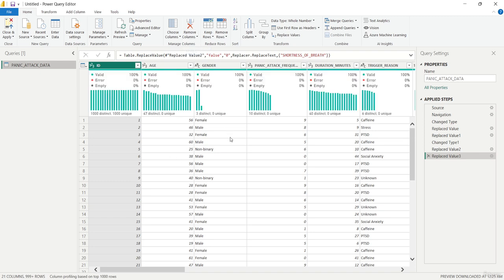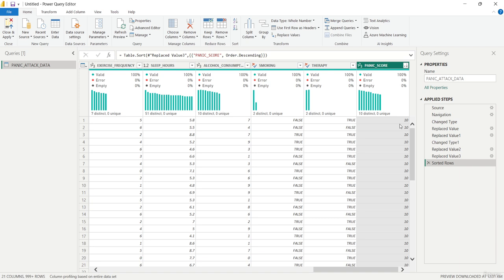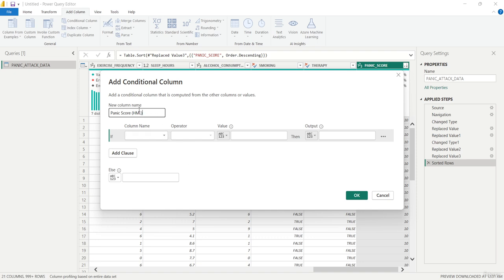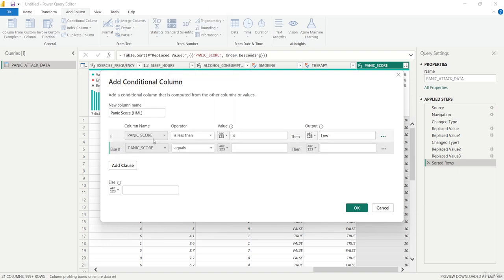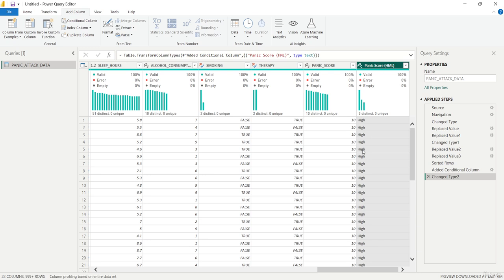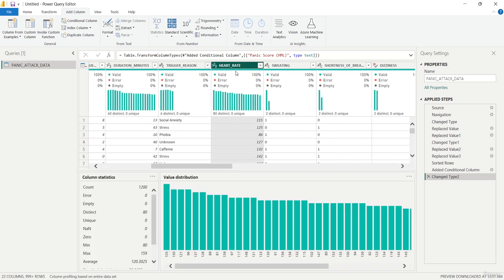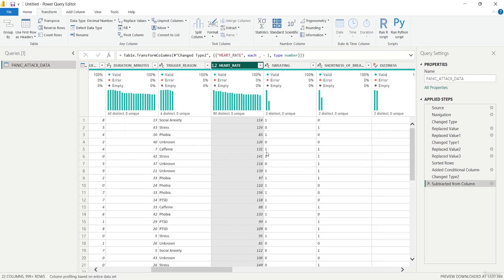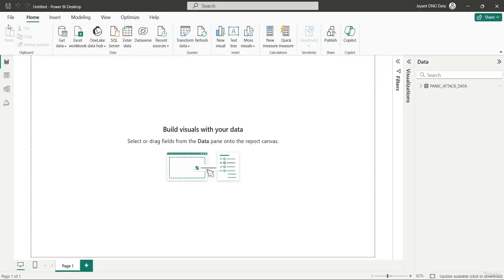30 Additional Data Transformations